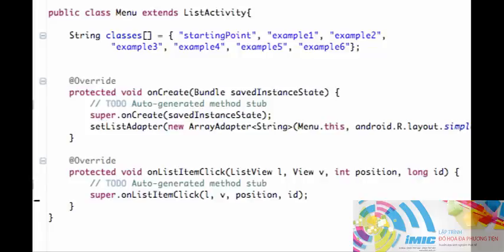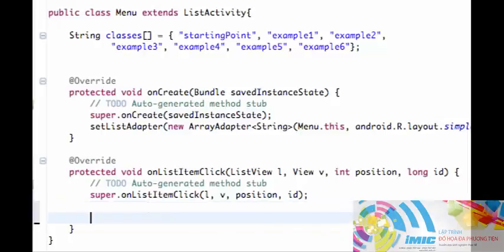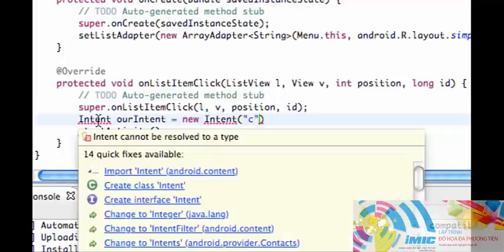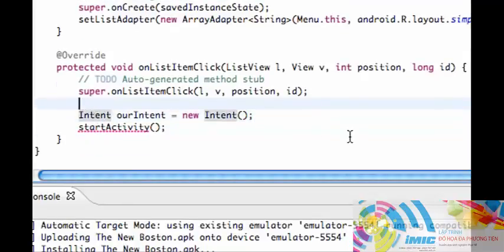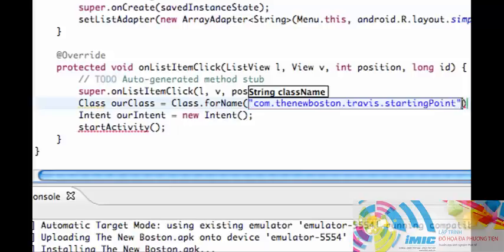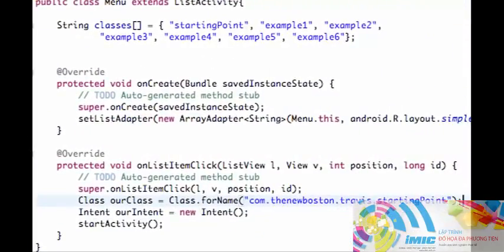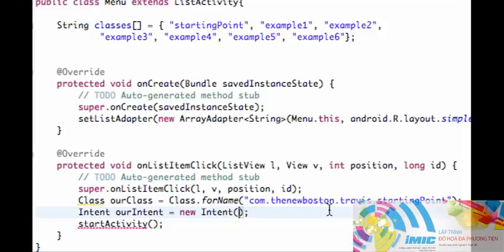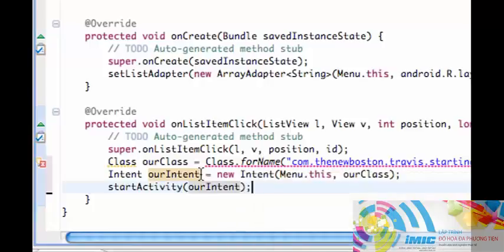Lap trinh Android App 20 Starting an Activity with a Class Object